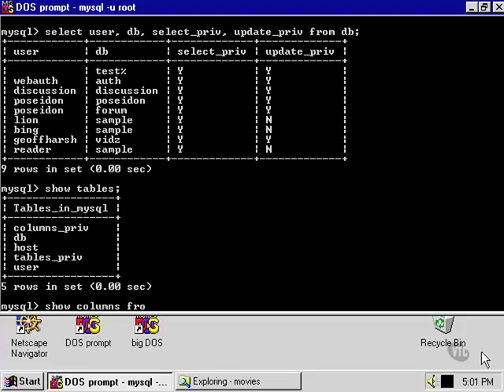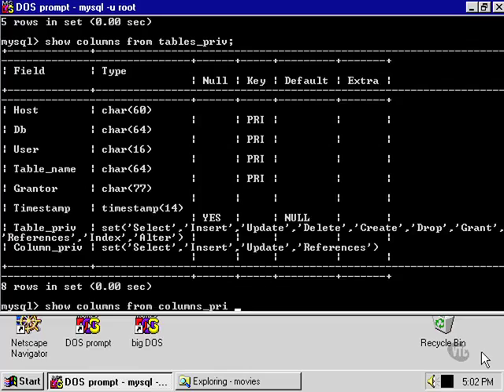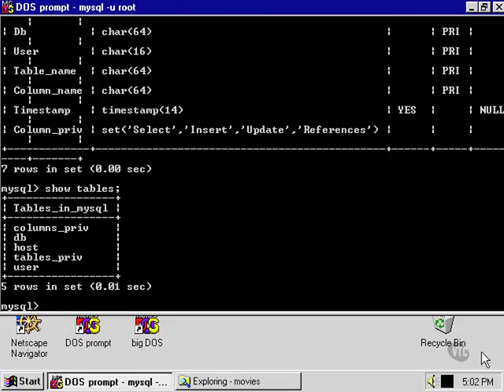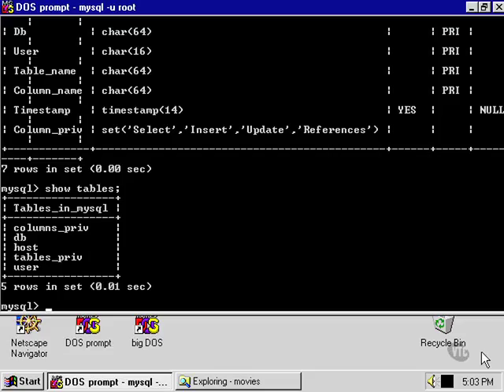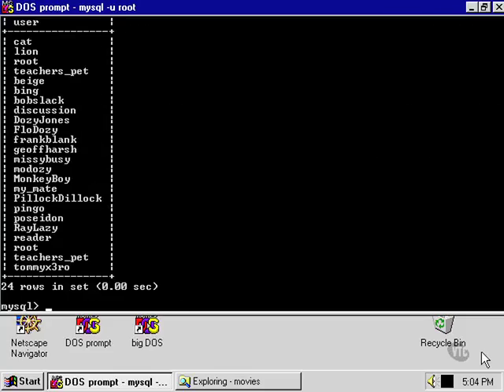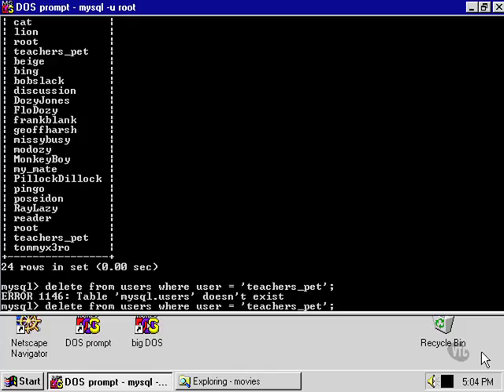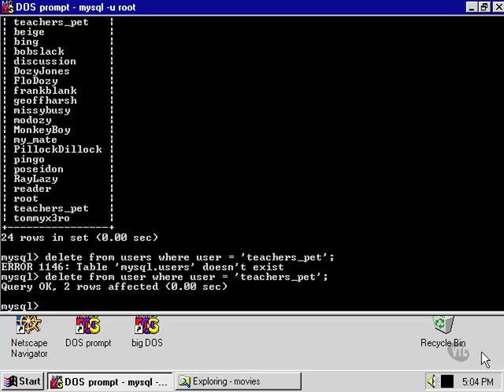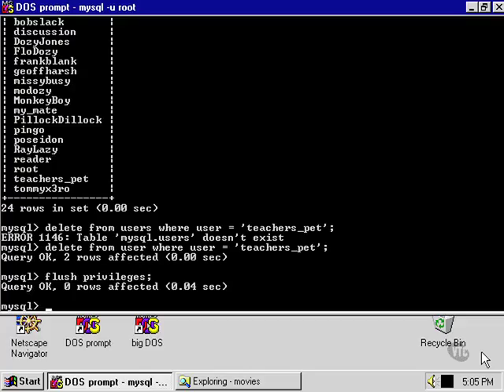54 The mysql Database Pt 2